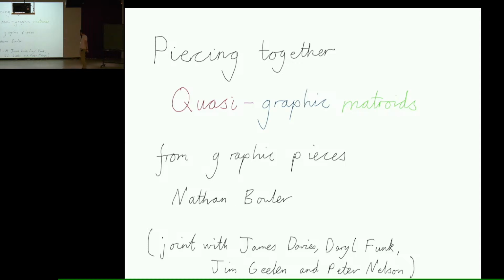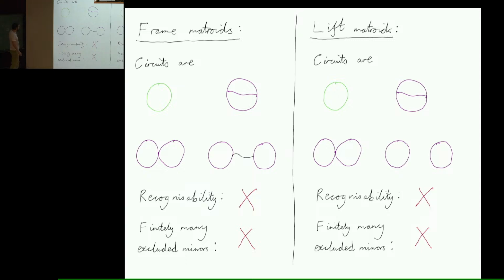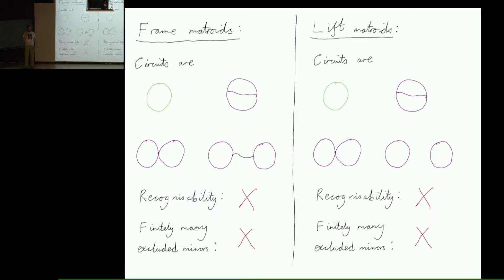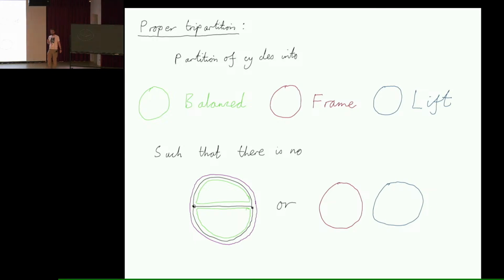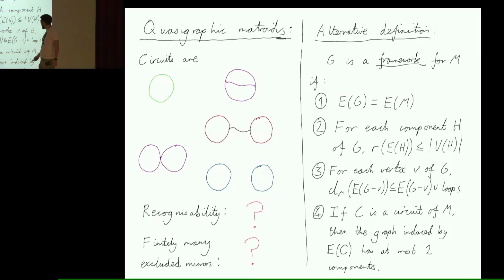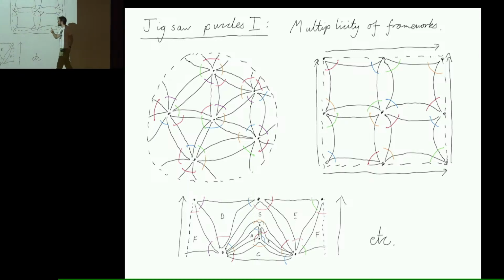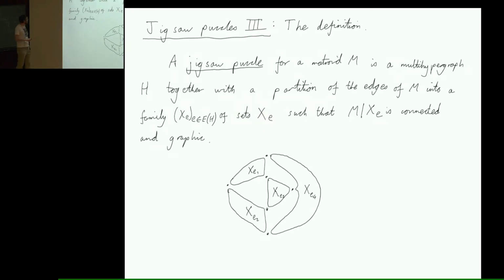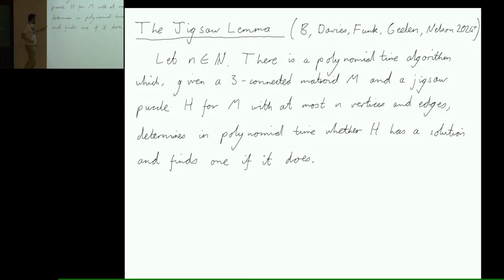2024.08.23, Nathan Bowler, Piecing together quasi-graphic matroids from graphic pieces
2024 Workshop on (Mostly) Matroids

Nathan Bowler, Piecing together quasi-graphic matroids from graphic pieces
August 23, Friday @ 11:20 AM - 11:45 AM KST